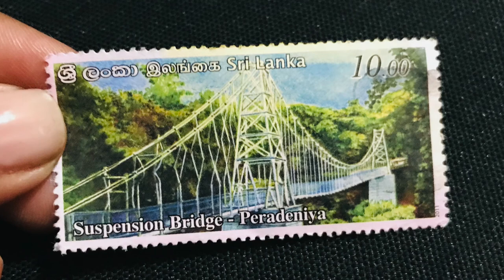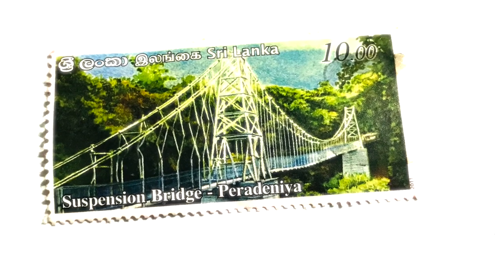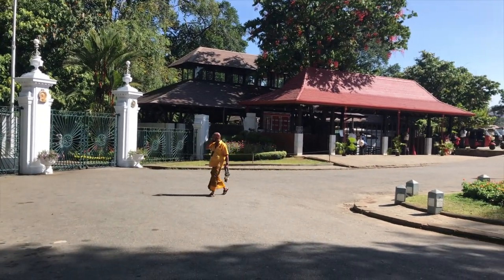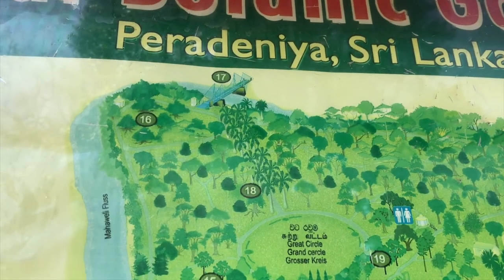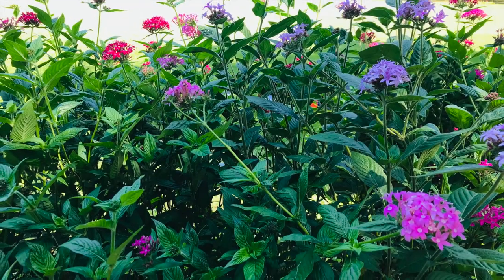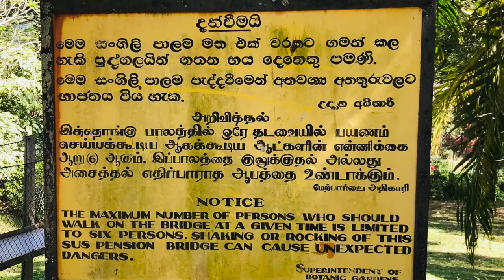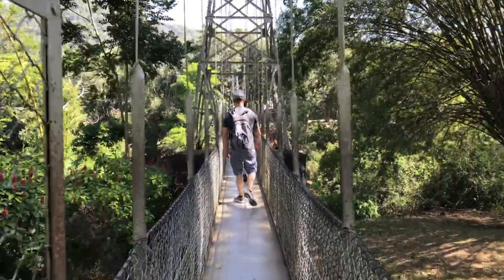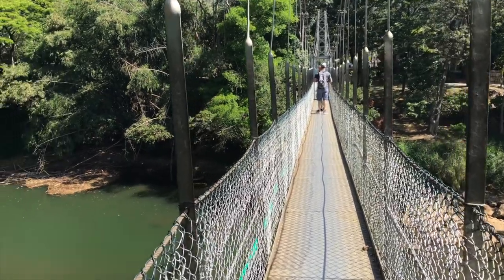Suspension Bridge - Peradeniya - Stamps with Sara #05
This video is about the suspension bridge of Peradeniya , Sri Lanka. The stamp has issued in year 2011. Hope you guys enjoy the video.
Intro - 0:00
The stamp - 0:05
The botanical garden - 0:22
The bridge - 1:09
Outro  - 1:47